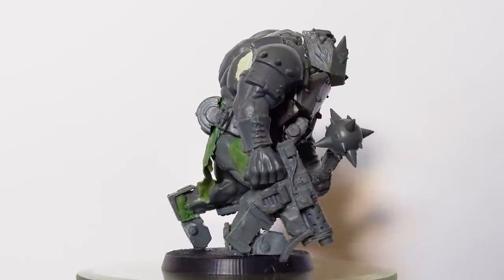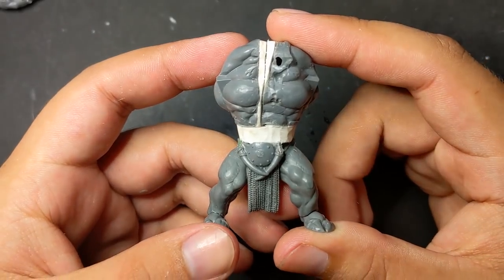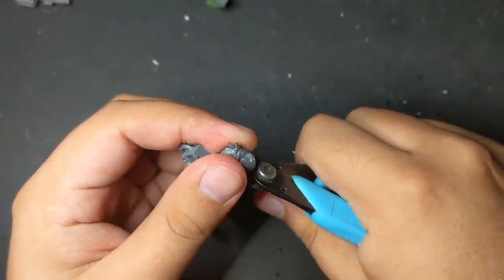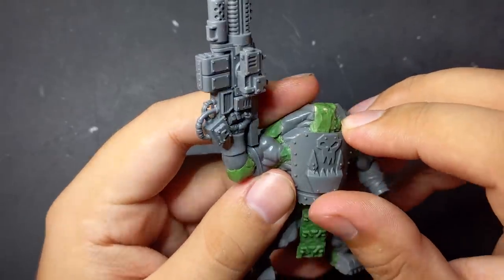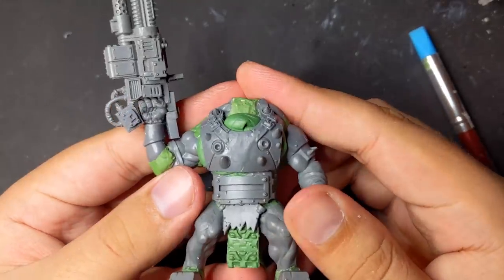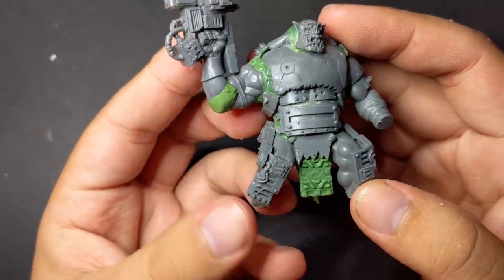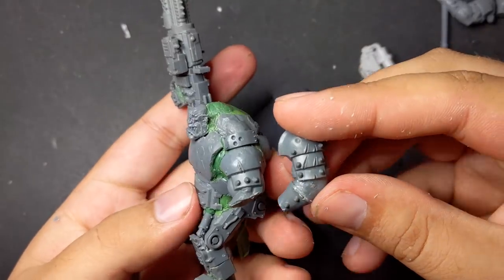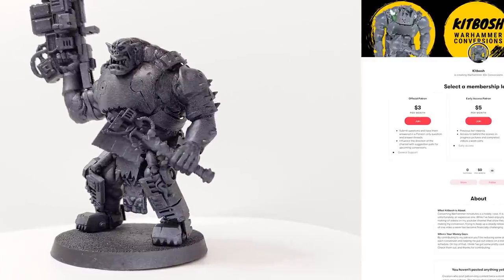Converting Another Ork From The Beast Arises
My take on a more dakka focused ork from the Beast Arises waaagh.